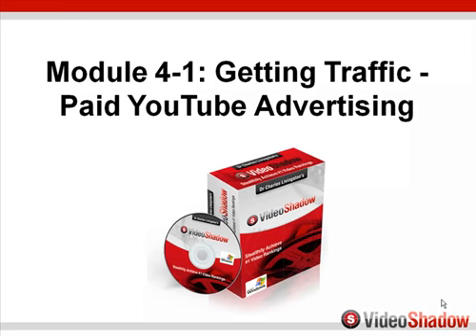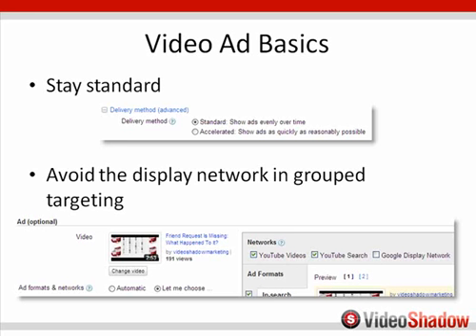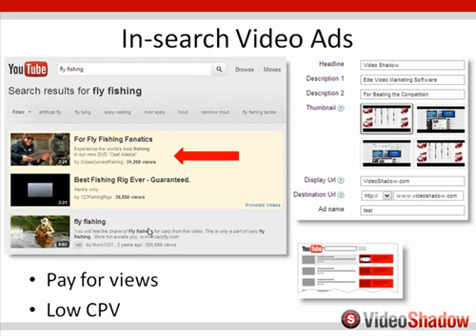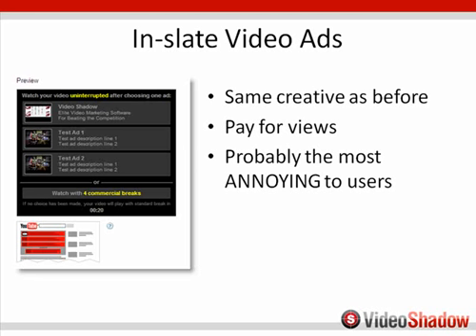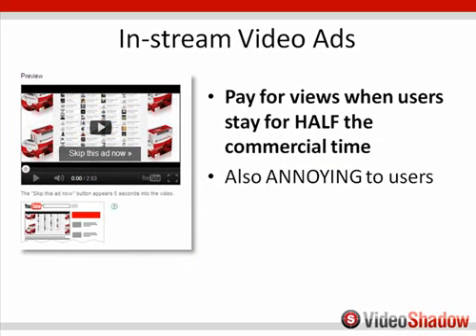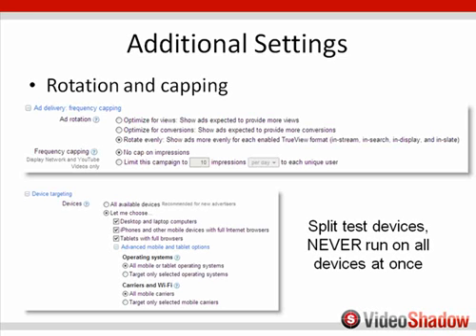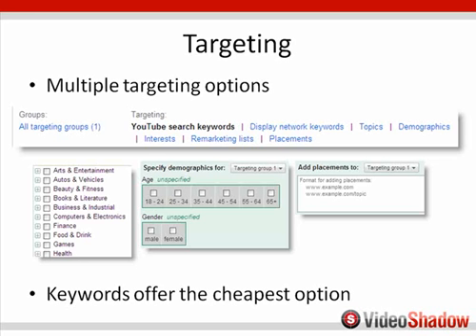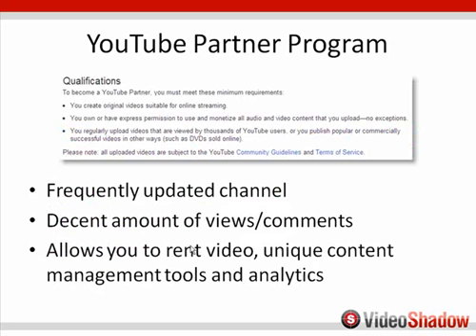zModule 4 1 from Greg Anderson on Vimeo 2